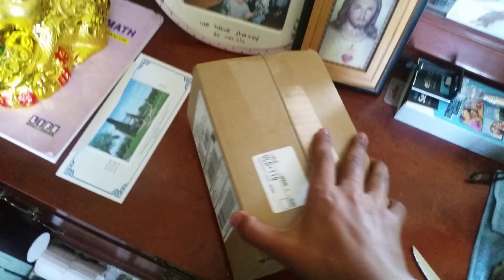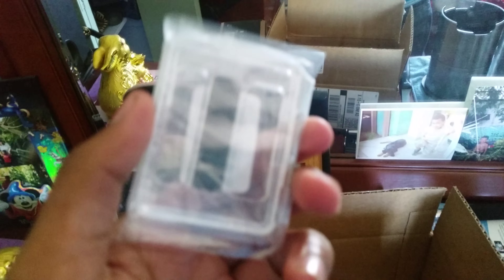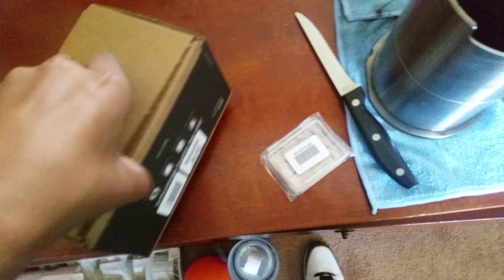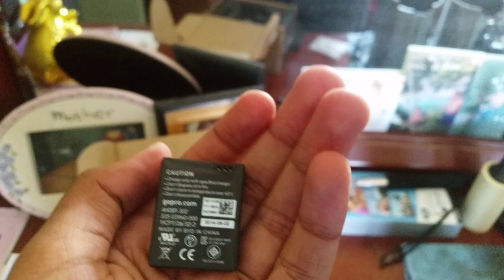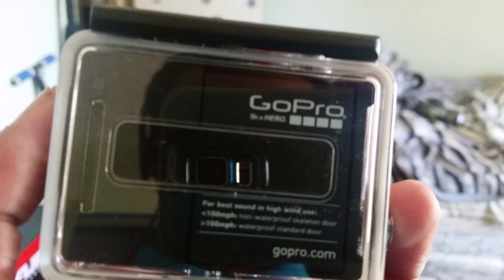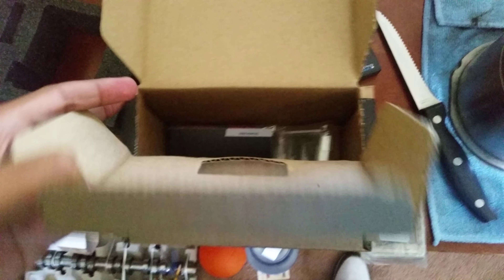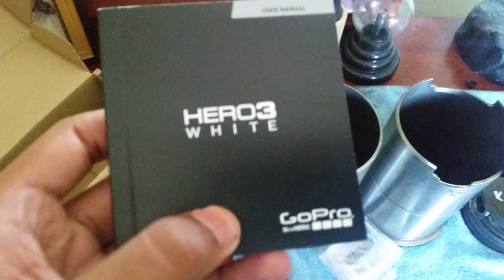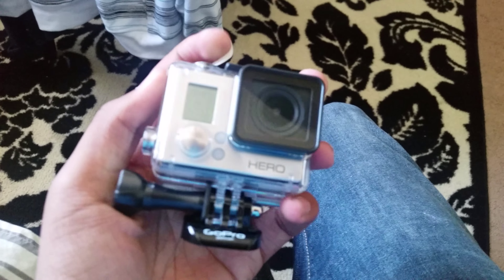Gopro hero 3 White Edition Unboxing UHD 4K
I dunno what to put here.